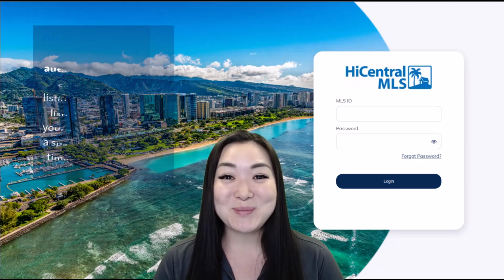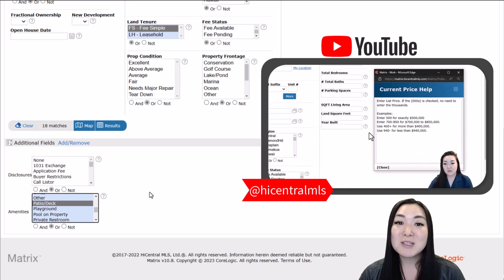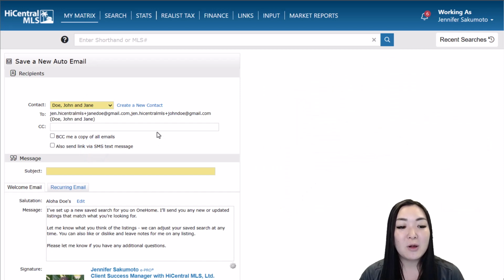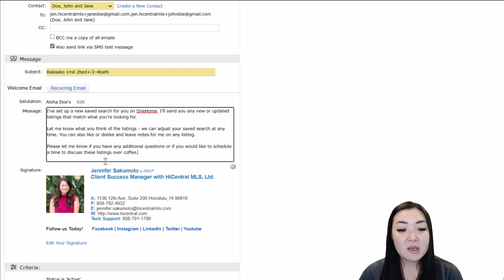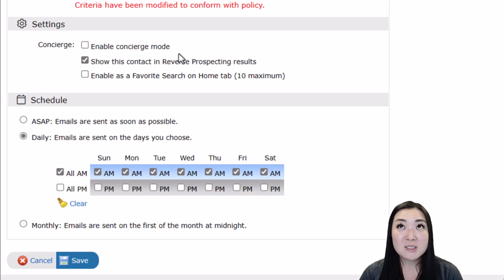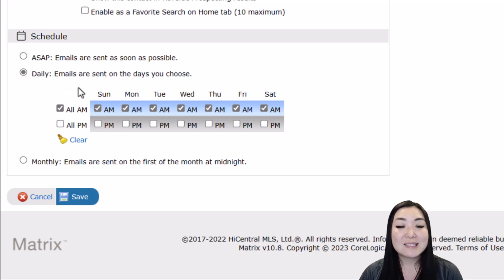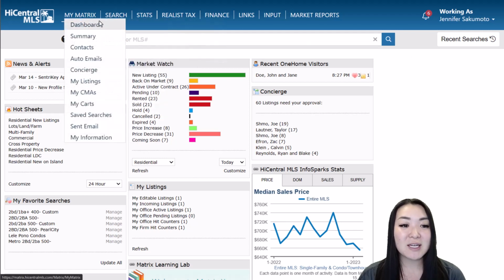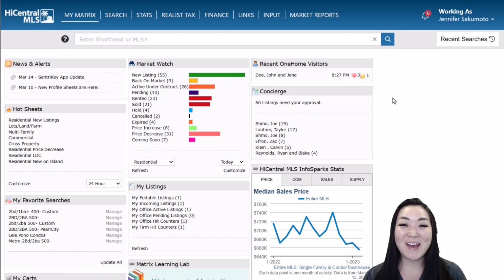New Agent Video 7 - Creating an Auto Email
Join us as we go through the steps to create an auto email.